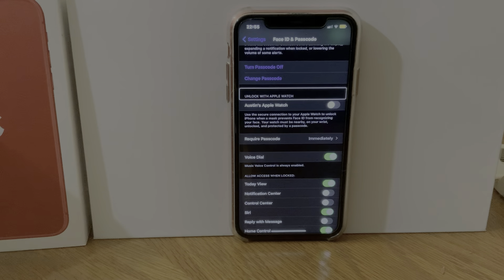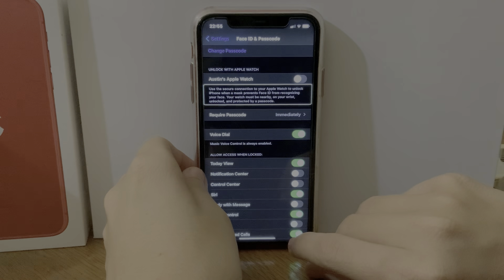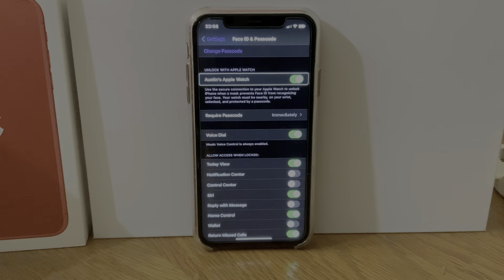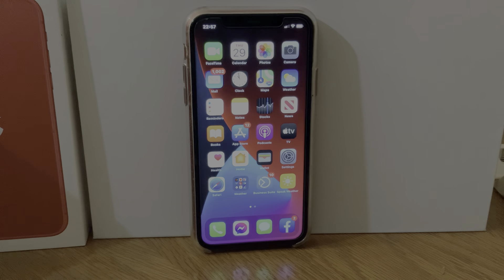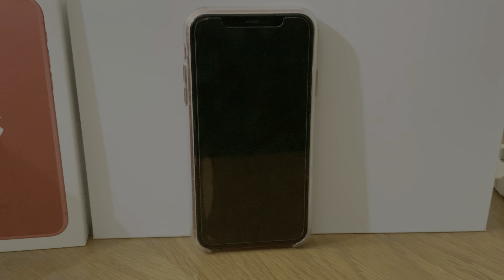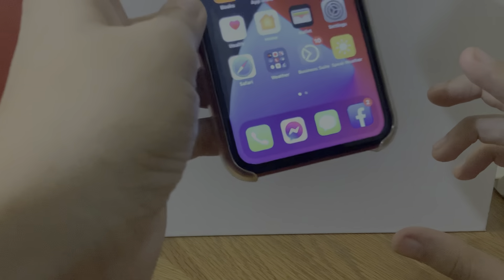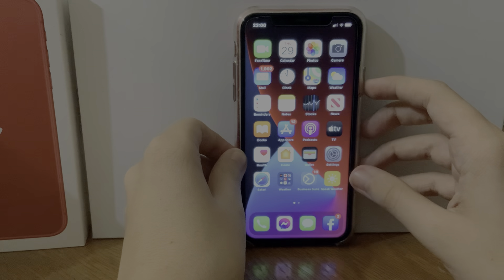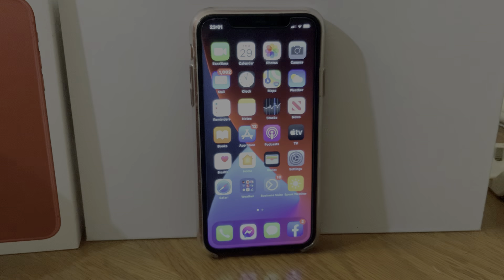Anyone can unlock your iPhone with unlock with Apple Watch. warning!!!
In this video I’ll go over the new feature in iOS 14.5 in later where you can use an Apple Watch to unlock your iPhone X or later if you are wearing a face covering. And I also go over the scenarios of how this could become a possible security problem if people are not careful. Social media Twitter, Discord, telegram,
hope y’all enjoy this video. And I have more upcoming content through the next week.